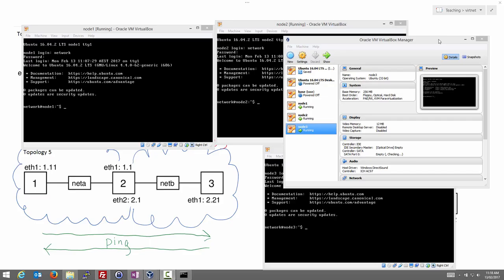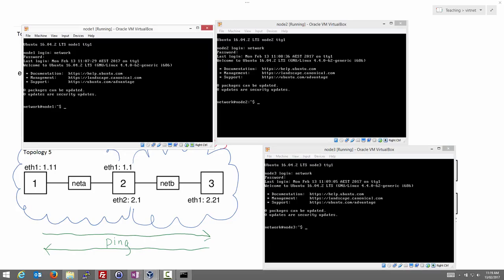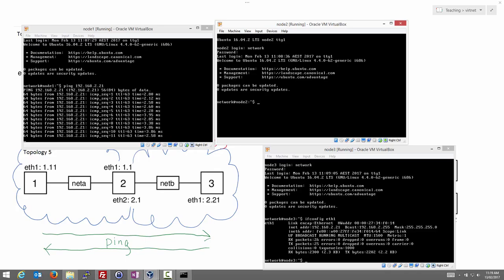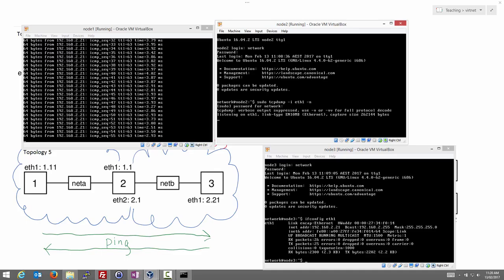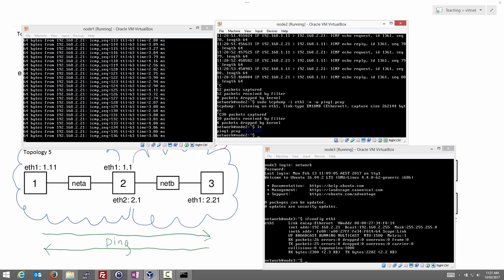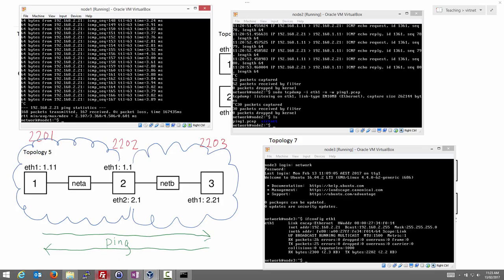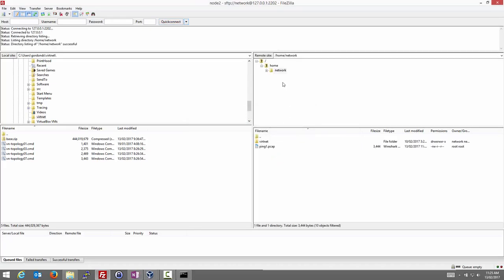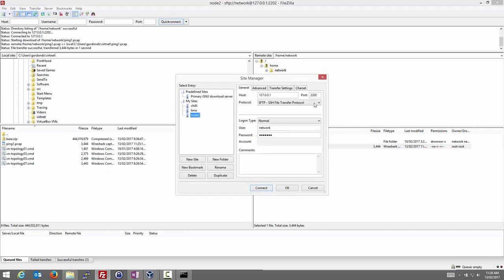Capturing Ping in a Virtual Linux Network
Using a virtual network of Linux nodes, capture ping (ICMP) messages using tcpdump.